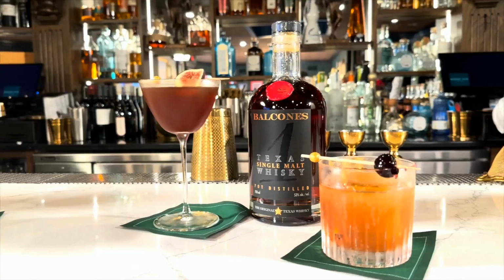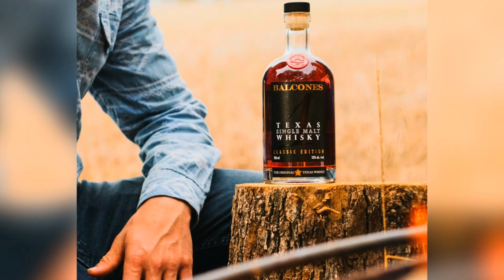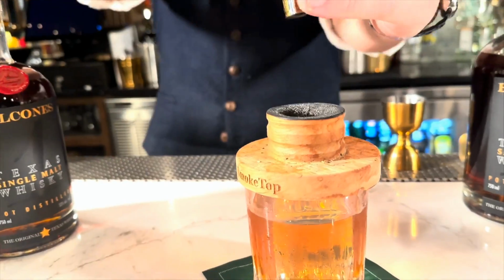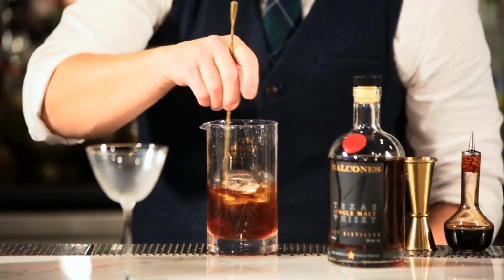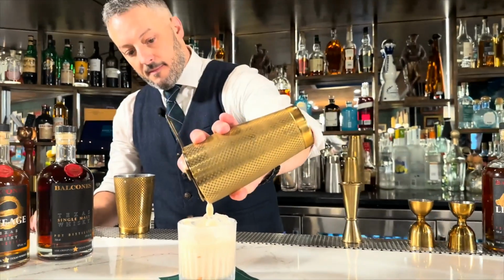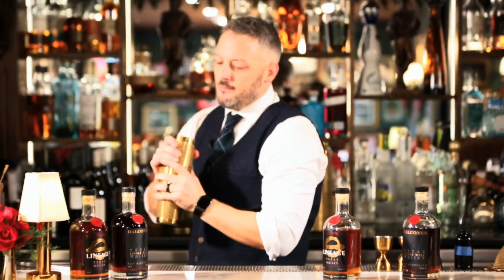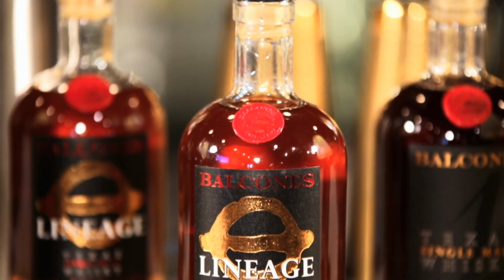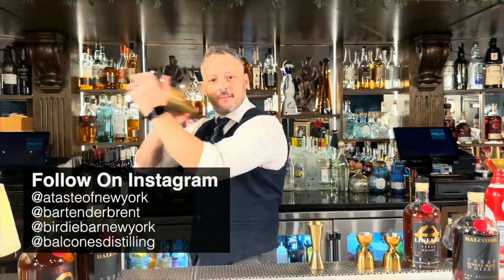Holiday Cocktails with Balcones Distilling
DISCOVER THE NEW STATE OF WHISKY
This is the Original Texas Whisky. What started in an old welding shop under a bridge in Waco, TX in 2008 has turned into a mission to change the entire landscape of whisky.